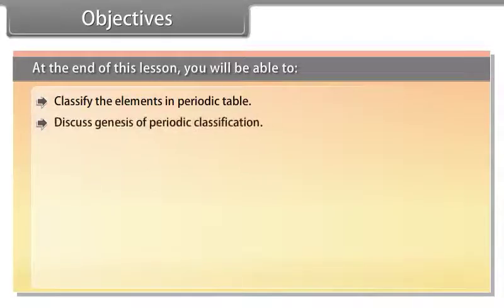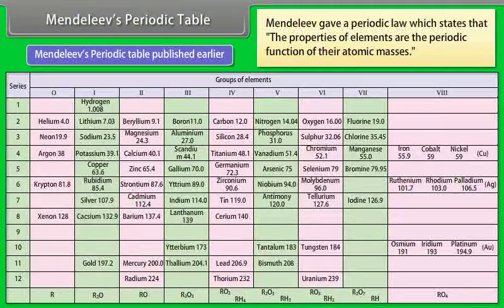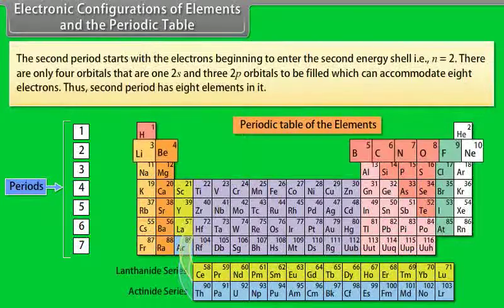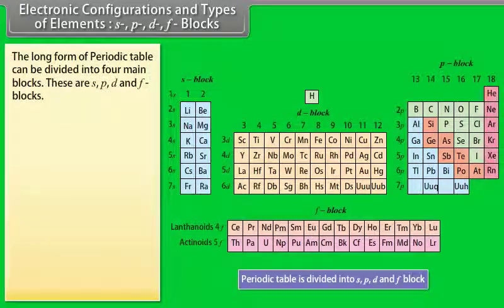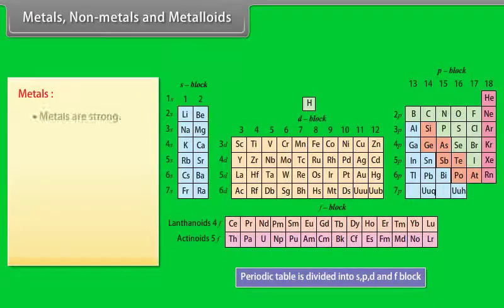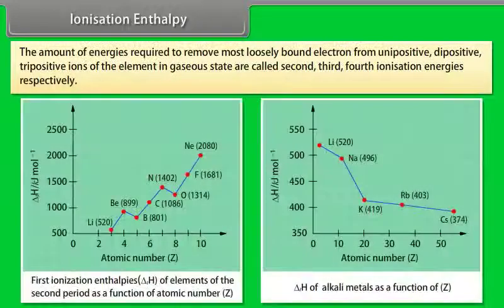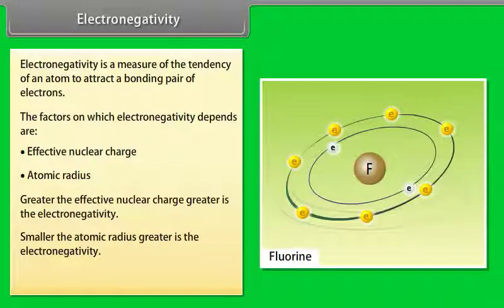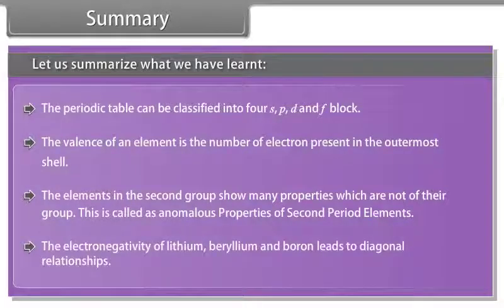Classification of Elements and Periodicity in Properties